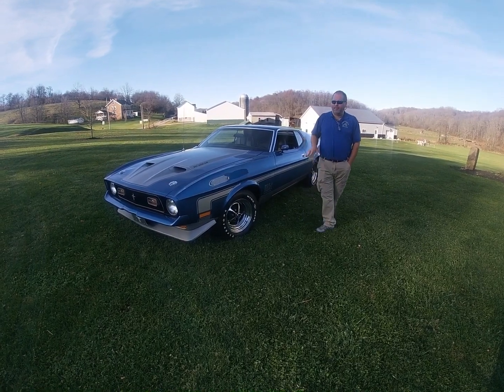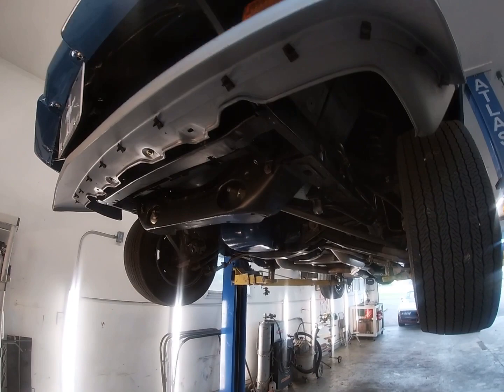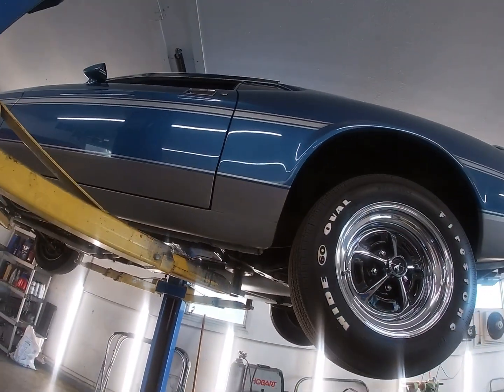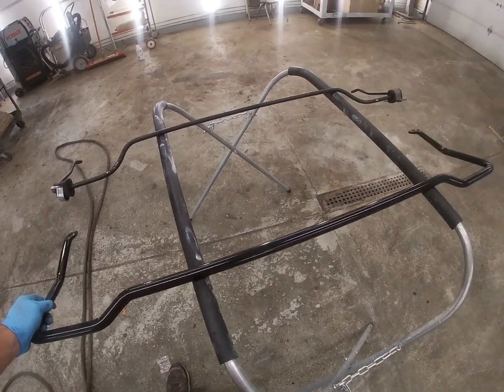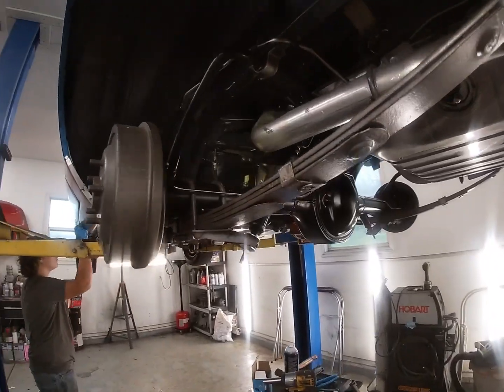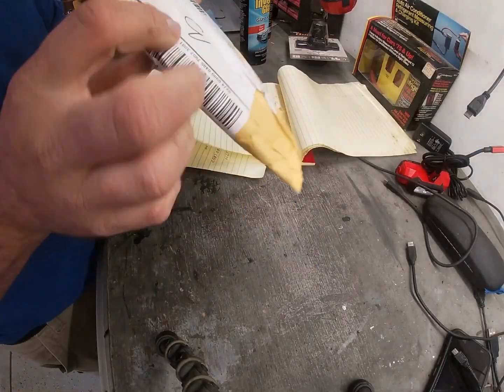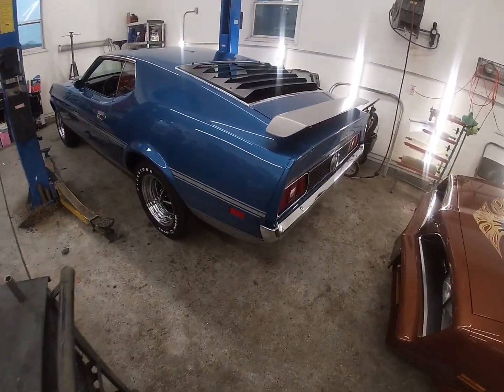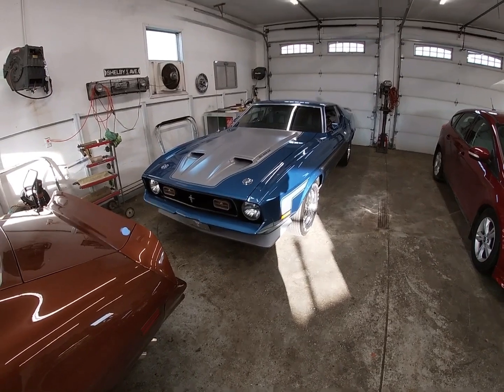1971 Mustang Mach 1. Rear sway bar installation.